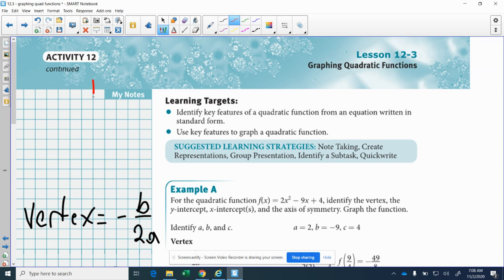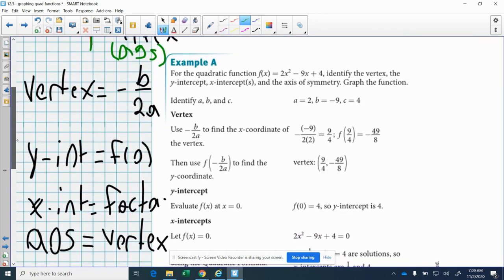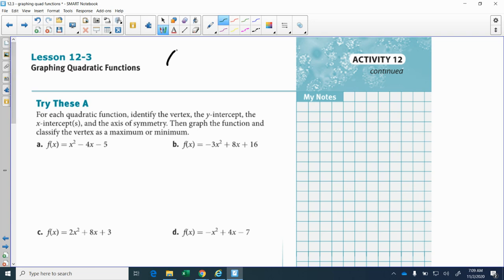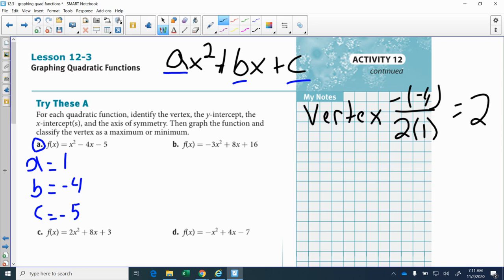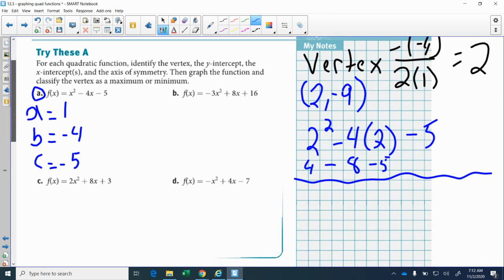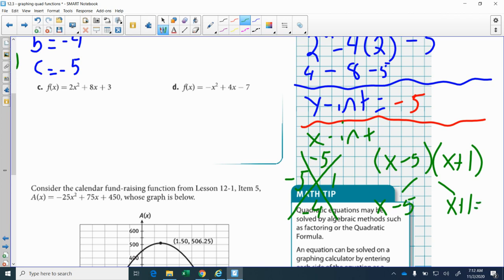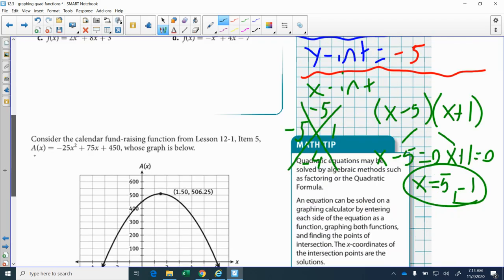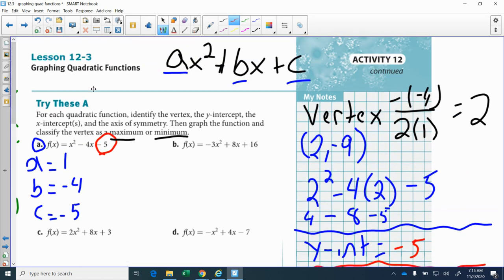Lesson 12.3: Graphing Quadratics